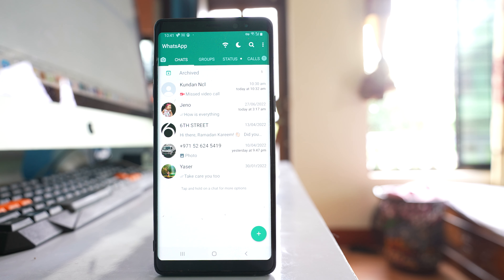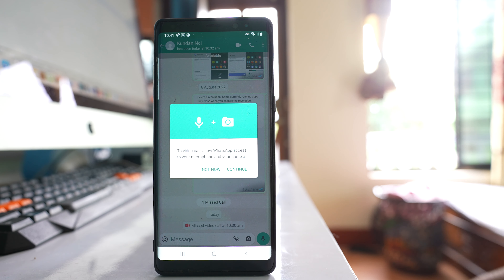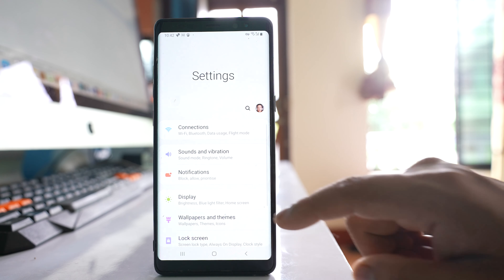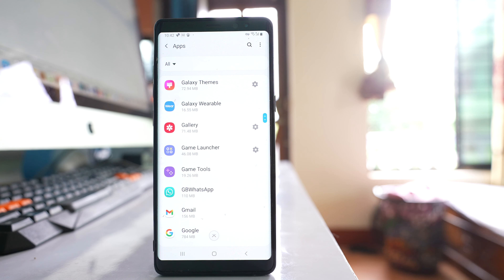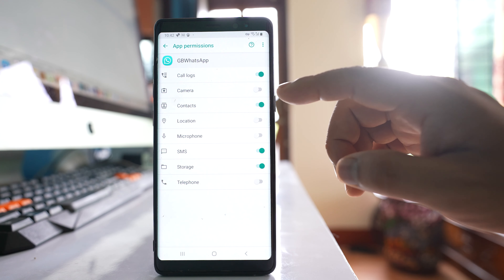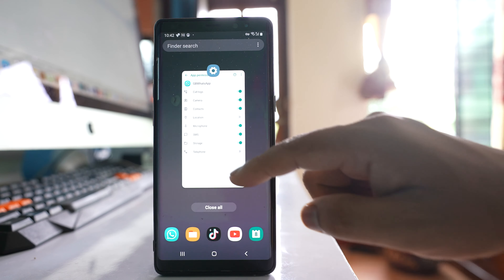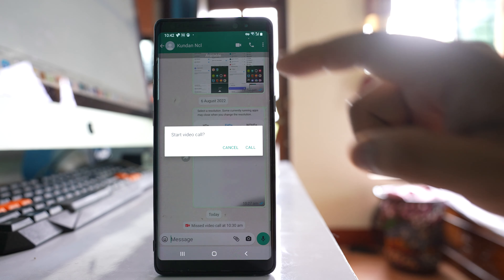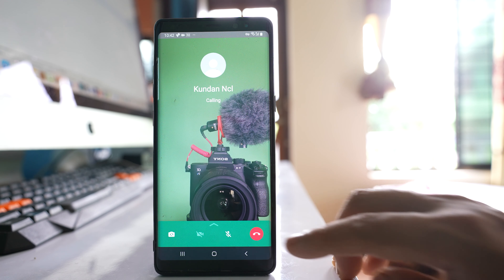How to Fix WhatsApp Video Call Problem | No Access to Camera and Microphone | Problem Solved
How to Fix WhatsApp Video Call Problem | No Access to Camera and Microphone